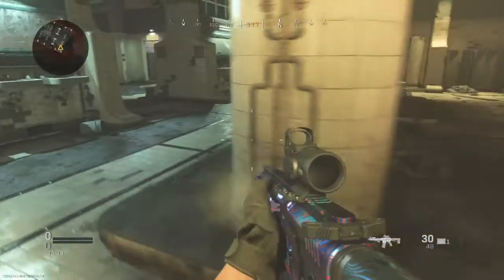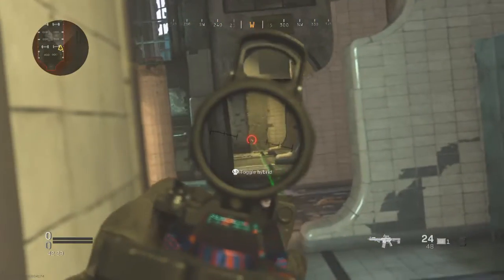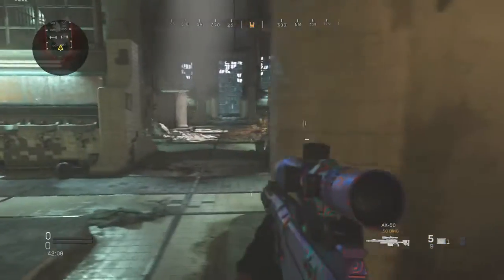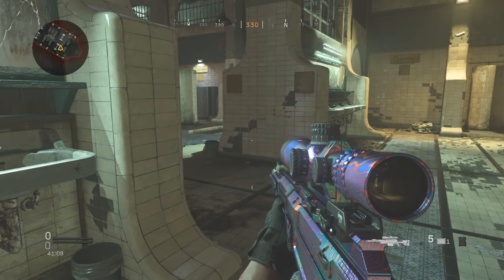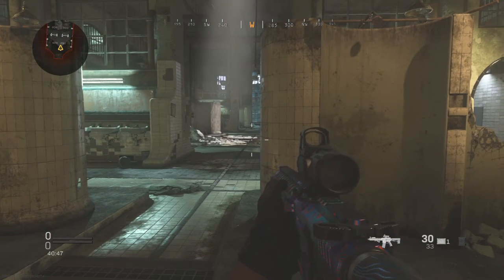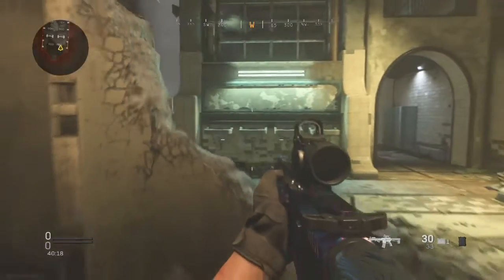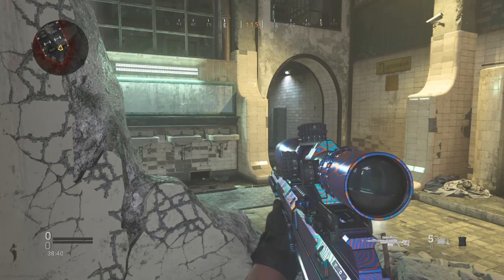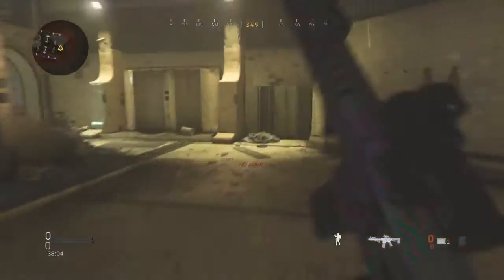5 tips to get better at the Gulag